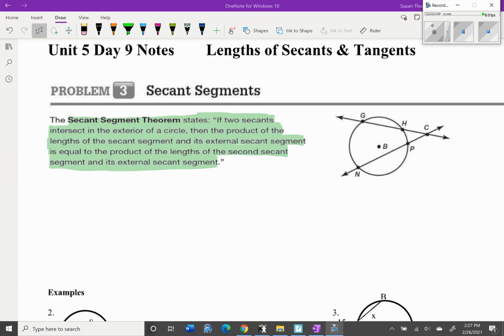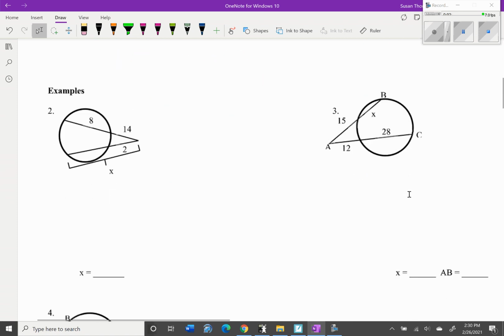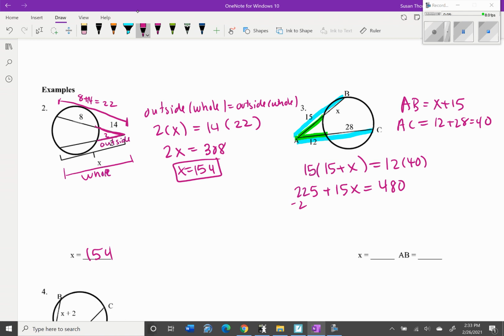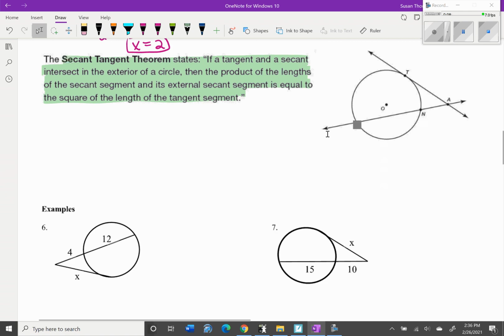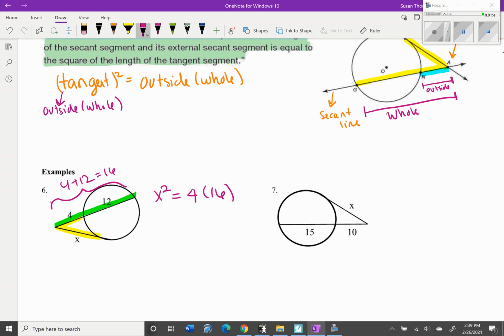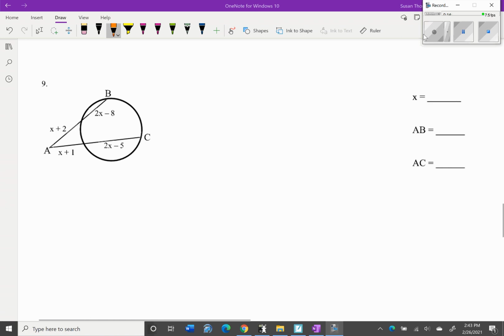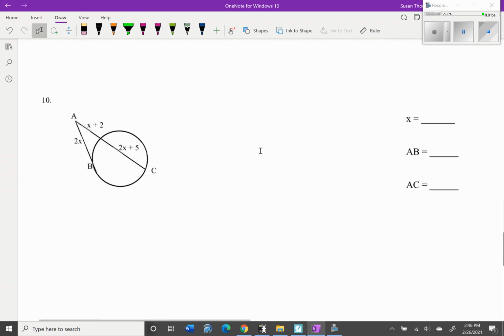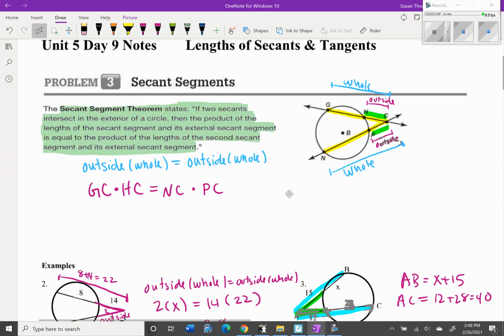Lengths of Secants & Tangents